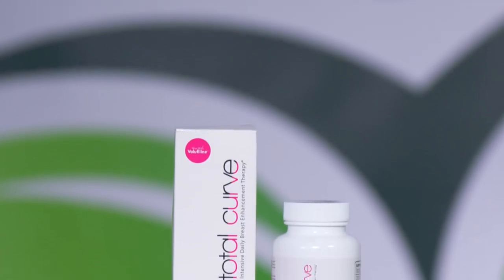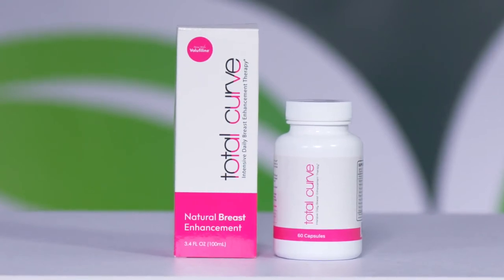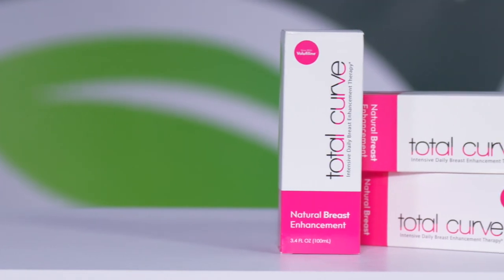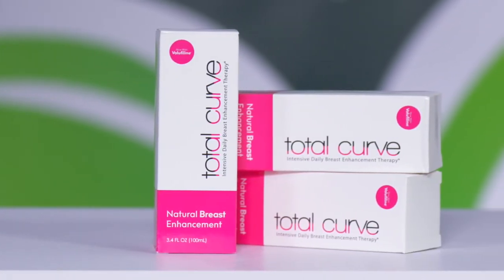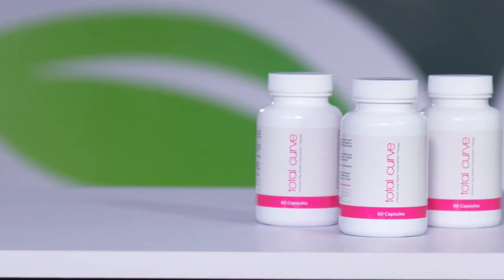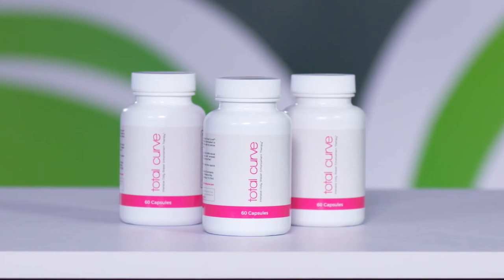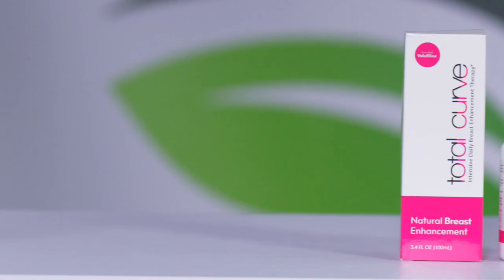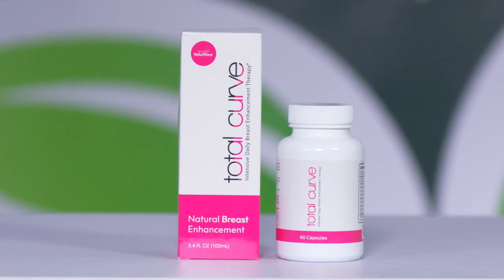The Total Curve Breast Enhancement System - Get Back Your Sexy Curves, Naturally With Two Easy Steps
Ready to get back your sexy curves? Total Curve is a natural, affordable, pain-free way to enjoy perkier breasts. It's a 2-step system with both a daily supplement and firming gel.

An All-Natural, Comprehensive 2-Step, Breast-Firming System!
Secret Ingredient Shown To Increase Breast Volume by 8.4%!
Love Your Breasts Again!
No Surgery, No Needles, No Pain!

Fall in love with your breasts again, with this amazing 2-step firming system.

***READ THIS TO LEARN MORE ABOUT TOTAL CURVE***

A Firmer Chest In 2 Easy Steps

Your willpower can be a solution to "tighten-up" any area of your body... EXCEPT for your breasts!

You want a tighter, better-looking bum?

Do your squats.

You want a tighter, flatter-looking stomach?

Do your crunches.

You want tighter, sexy-looking arms?

Do your curls and tricep extensions.

It's just that easy!

But if you want tighter, firmer, beautiful-looking breasts?

Forget about it!

That is, unless you want to fork over a fortune to have painful surgery. (and risk stubborn fat piling back-on during your recovery time as well).

No thanks!

Here's the good news…

What if you could have firmer breasts naturally, in just 2 simple steps?

That's by using Total Curves revolutionary 2-part breast-firming system.

Measurably Bigger Breasts
In Just 28 Days?

Get this. There was a clinical study with a group of 32 women. And the thing you got to understand is this: each of these women was:

Between the ages of 18 and 35
Maintained a stable weight for 3 months
Was not breast-feeding or pregnant
Had stable hormones

What this study was all about was, researchers wanted to see if a secret ingredient could increase breast size. So what they did was, they had each woman, all 32 of them, apply this secret ingredient to just one of their breasts.

That's right. Only one breast got this special treatment.

And after 28 days the researchers measured the breasts of each woman. What they found was… some women experienced…

An Astonishing 6.6% Increase In Just 28 Days!

But the study didn't stop there. Not at all.

You see, this study continued for 56 days. And what do you think the researchers discovered after 56 days?

Well, they took the measurements again, but this time, they measured…

A Total 8.4% Volume Increase After 56 Days!

Can you imagine having bigger, better looking breasts… in just 28 days?

And not only that, but can you imagine your breasts continuing to "enlarge" … without any painful surgeries?

Sounds like a dream come true! By the way, that secret ingredient from the clinical study is called Volufiline™ and, it's just 1 of 7 amazing breast-enhancing ingredients found in the Total Curve Lifting & Firming Gel.

But the Lifting & Firming Gel is only 1 part of this 2 step system.

Step #1 - The Total Curve Daily Supplement

The first step of our advanced breast firming system is an all-natural daily supplement. This is designed to get your hormones aligned and made with all natural ingredients.

The formula includes:

Buckwheat Leaves & Flower
Fennel Seed
Dong Quai Root
Damiana Leaf
Dong Quai Root
Blessed Thistle
Hops
Watercress
Black Cohosh
Wild Yam

This amazing 10-fold formula is the first step in our Total Curve System

Step #2 - The Total Curve Lifting & Firming Gel

Want amazing looking breasts without the pain and hassle of surgery? Then you'll love the Total Curve Lifting & Firming Gel.

This all natural formula is made with 7 breast enhancing ingredients:

Volufiline
Aloe Vera Extract
Bearberry Extract
Algae Extract
Mango Butter
Vitamin C
Caffeine

In just 2 easy steps you could see your breasts look perkier and feel firmer!

Fall In Love With Your Breasts

Best of all, Total Curve is backed by our 67-day money-back guarantee.

You can try this revolutionary 2-part breast-firming system for a full 60 days to see the amazing results for yourself - RISK-FREE!

If for any reason you don't fall back in love with the way your breasts look after 60 days, simply return the product for your money back, minus shipping.

Ordering is simple.

In a moment, you'll see a link where you can go directly to the Total Curve product page. From there, you'll be able to select which monthly supply you'd like to start with. After filling out your information and placing your order - we'll ship your package out right away.

And, just like the clinical study mentioned above, you could start seeing…

Firmer, perkier, bigger breasts starting in just 28 days!

Get your sexy curves back naturally today!